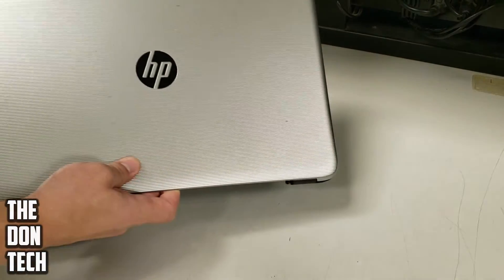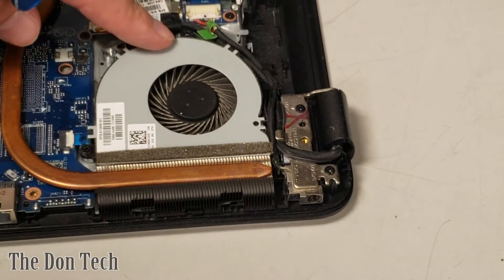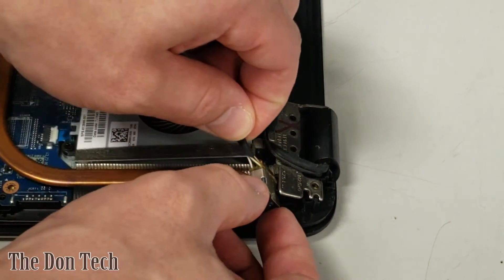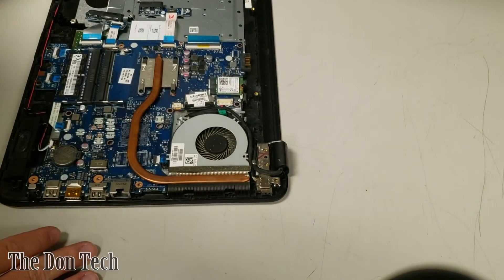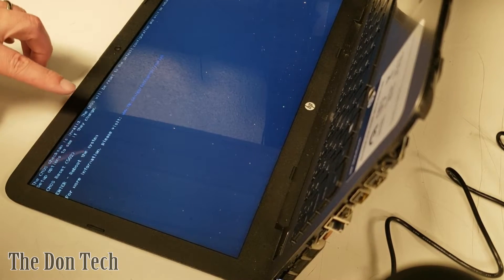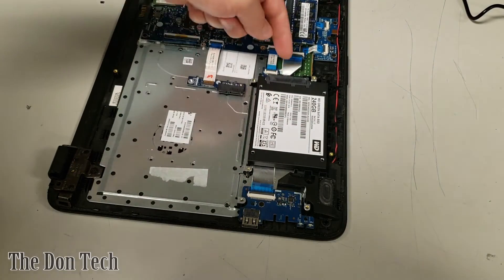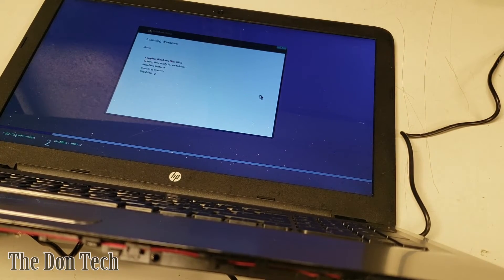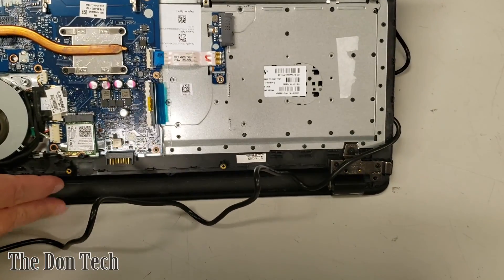HP Pavilion Repair Guide: DC Jack, Hard Drive, RAM & SSD Fix!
Welcome to a comprehensive HP Pavilion laptop repair video! In this guide, I'll walk you through a critical fix: replacing a damaged power jack (also known as a DC jack or power port) on an HP laptop.

A faulty DC jack is a common issue that prevents your laptop from charging or even turning on, but with this step-by-step tutorial, you'll learn how to restore power to your machine.

Beyond the DC jack repair, this video also features essential laptop upgrades. I'll show you how to upgrade the SSD for lightning-fast performance and perform a fresh install of Windows 10, giving your HP Pavilion a new lease on life. Whether you're dealing with charging problems, slow boot times, or just looking to boost your laptop's speed, this video has you covered.

I filmed this repair many months ago, and my incredibly talented wife, Delete from @UptiltGaming  was kind enough to put together this expert edit. Her keen eye ensures you get a clear, concise, and easy-to-follow guide. I hope you enjoy the video and find these laptop repair tips incredibly helpful.

CHAPTERS
0:00 Introduction to the Problem
0:23 Initial Disassembly & Inspection
0:50 Identifying the Faulty DC Jack
1:25 Preparing for DC Jack Replacement
1:48 Removing the Old DC Jack
3:26 Installing the New DC Jack
3:40 Routing the New DC Jack Cable
5:21 Testing Power to the Motherboard
6:48 Addressing BIOS/CMOS Error
7:39 Installing the New Solid State Drive (SSD)
8:54 Beginning Windows 10 Installation
10:42 Diagnosing Power Issues
11:29 Reassembly Preparation